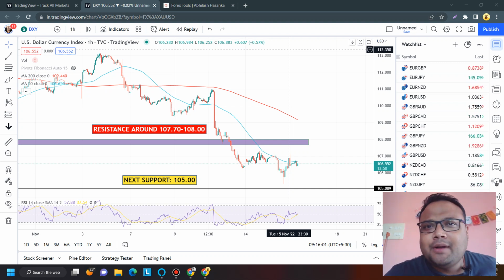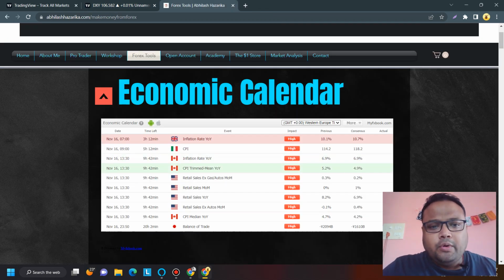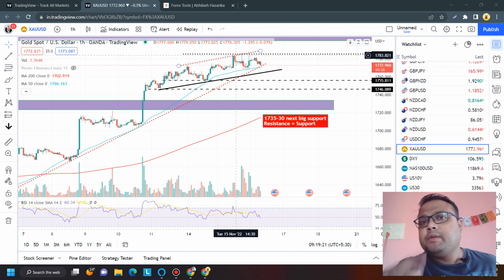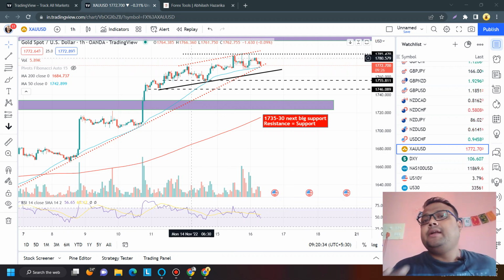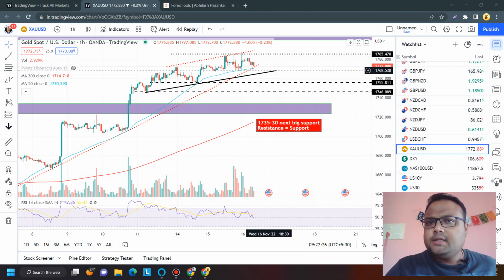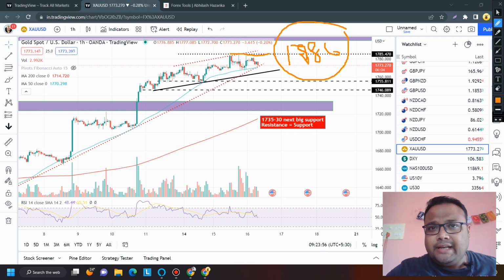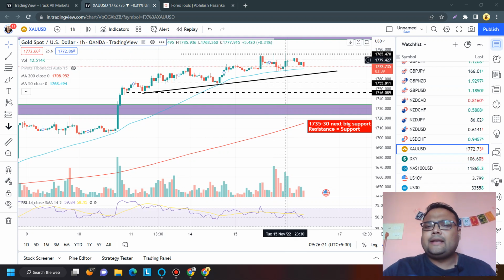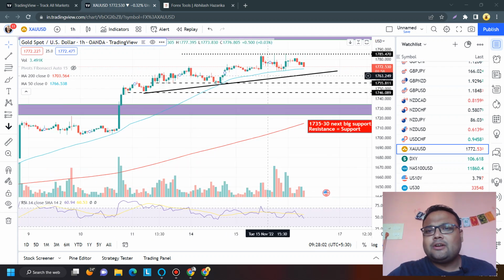GOLD XAUUSD Strategy Today 16-17 NOV | XAUUSD Analysis Today 16-17 NOV | XAUUSD Forecast Today